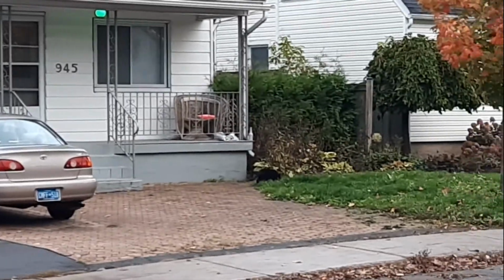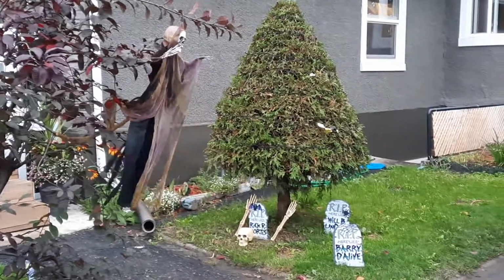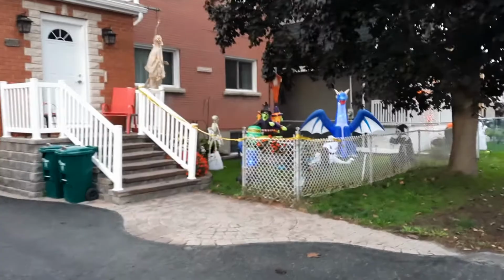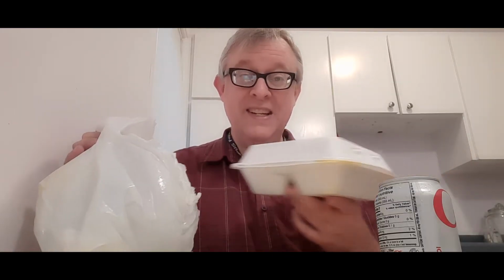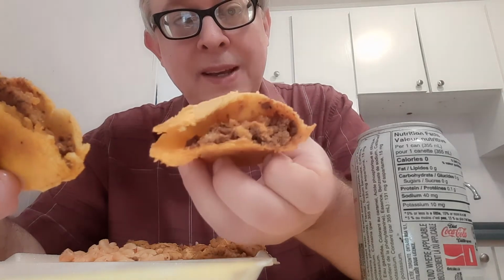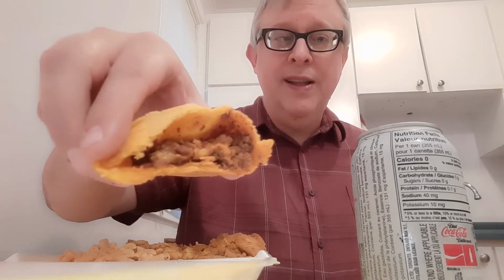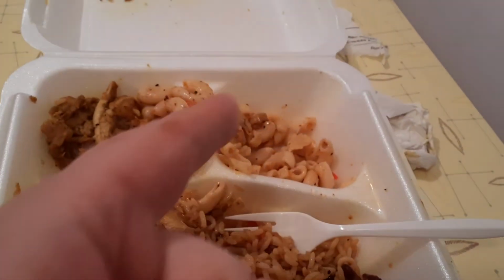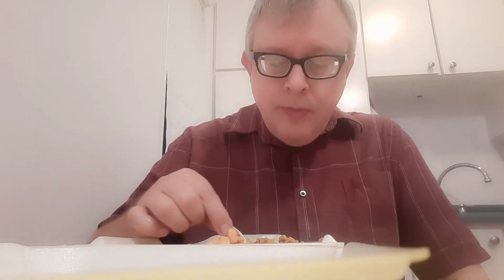👣 Wandering Around Ottawa 🍽 Run2Patty | Food Review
VIDEO 311

While staying in Carlington after the fire in my building last year, I visited the popular Run2Patty for some tasty take-out.